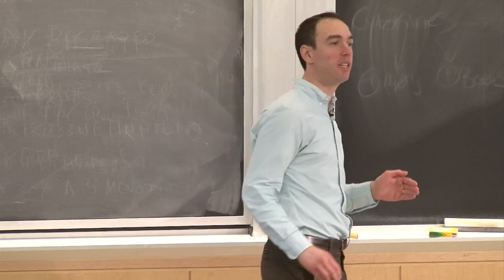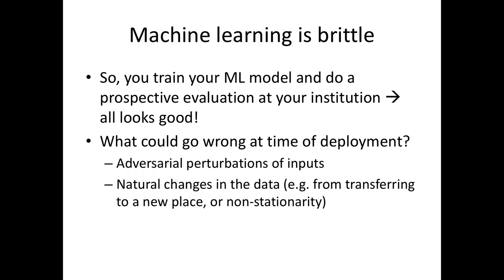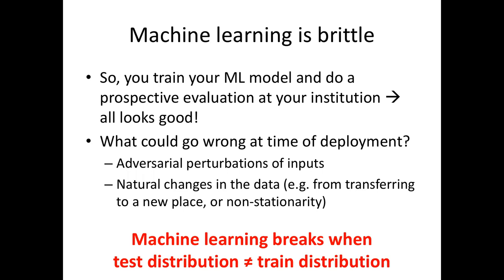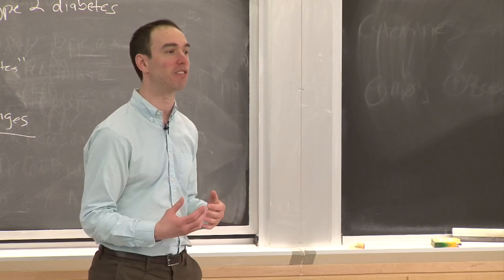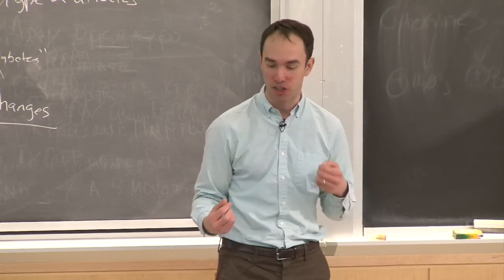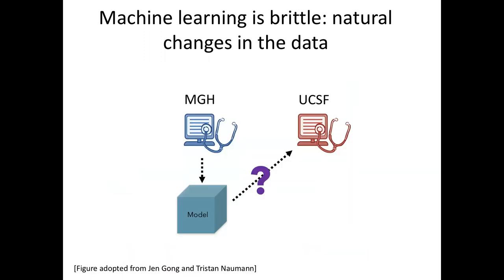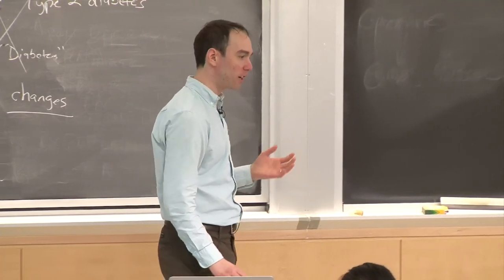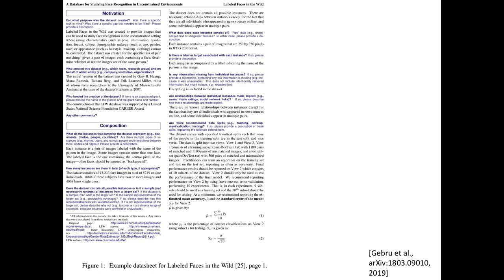24. Robustness to Dataset Shift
MIT 6.S897 Machine Learning for Healthcare, Spring 2019
Instructor: David Sontag

This lecture is primarily a discussion on things that can go wrong when deploying a machine learning model, even one that may have trained and tested well prior to deployment.